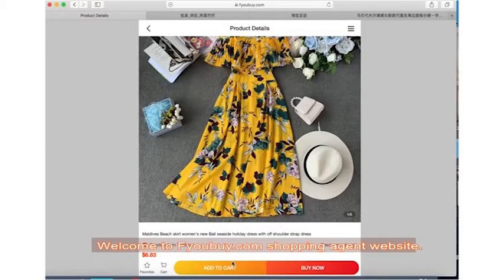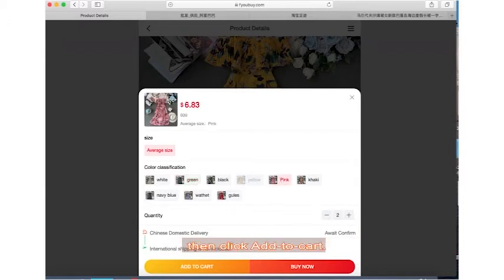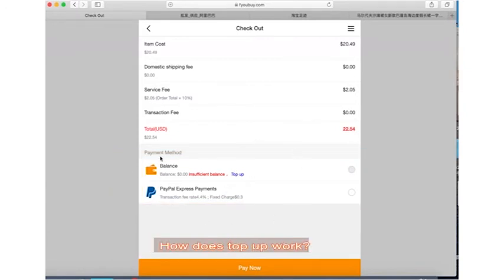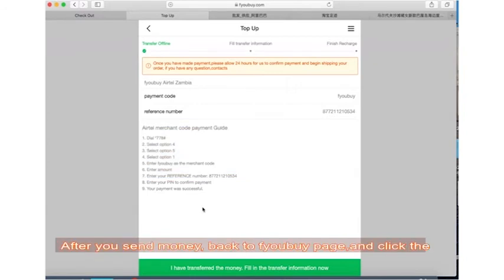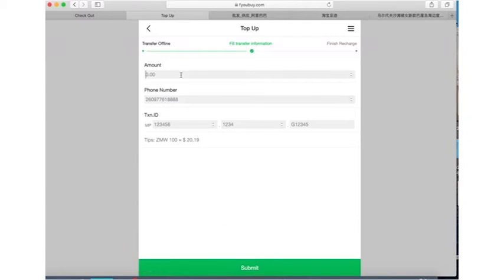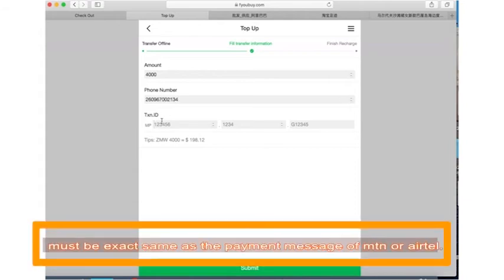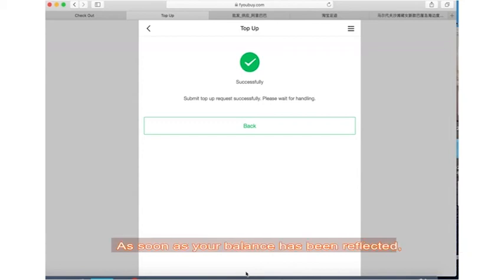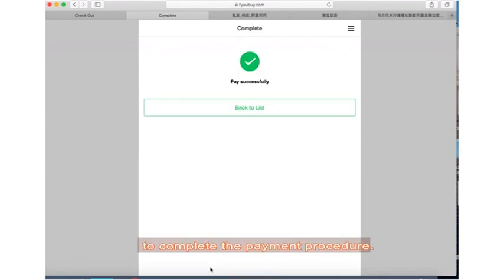03 how to place order on fyoubuy com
If you want to buy from China,
If you want to start your business without going to China,
Start your shopping and enjoy fyoubuy ratail and whole shopping agent service.
Enjoy our shopping agent service for Zambian from China.